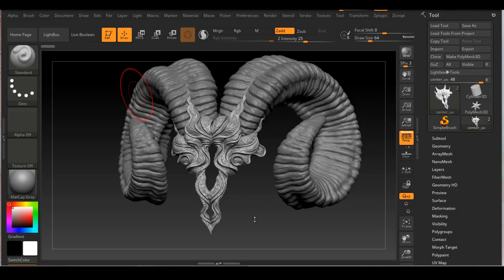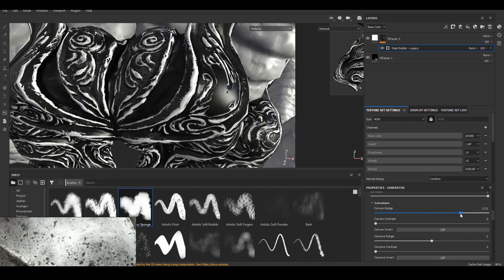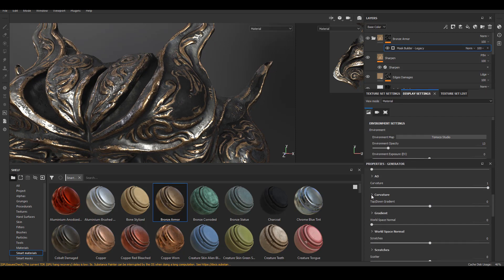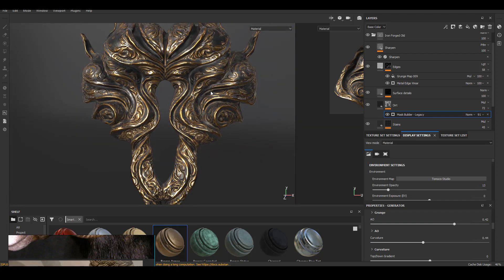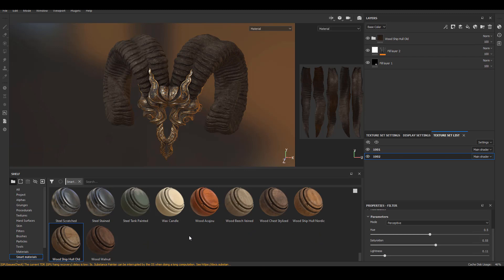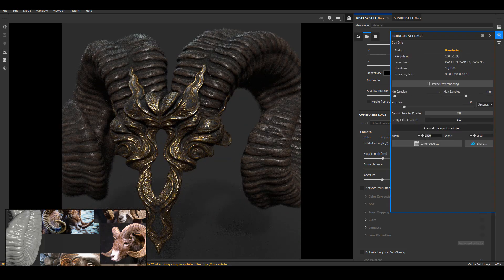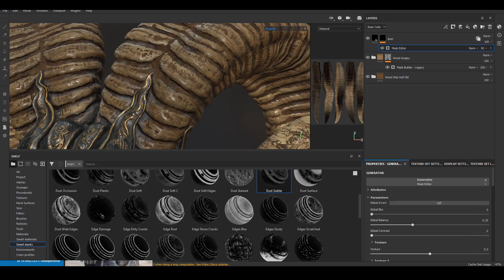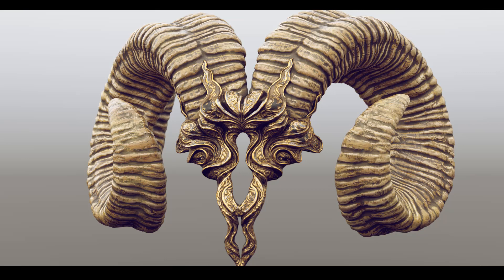Substance Painter Tutorial: Texturing The Same Asset Two Different Ways/A Rant About Tools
Hey guys! Just finished my latest and video and it is not a Substance Painter tutorial for organic asset. I want to practice Painter a bit more before I figure out an interesting approach of texturing organic asset.

So this video is me practicing material creation in Substance Painter. It's about trying and testing out different looks for the same asset. I hope it's still helpful for you. Please leave any questions in the comments, I read all of them!